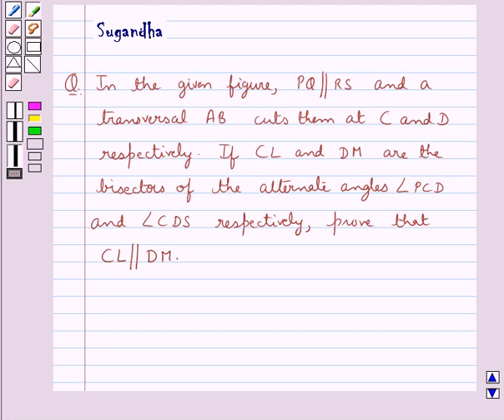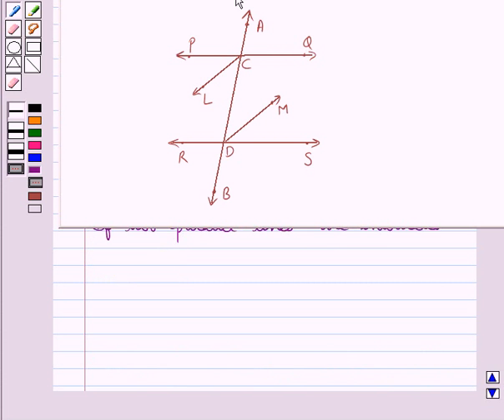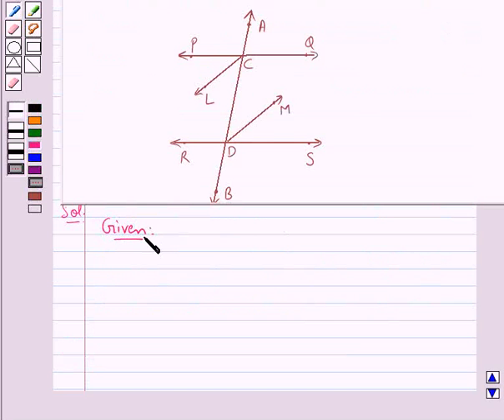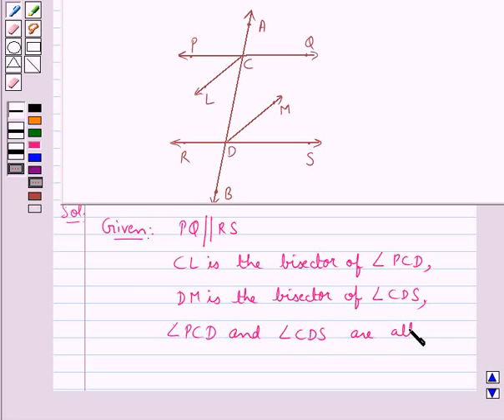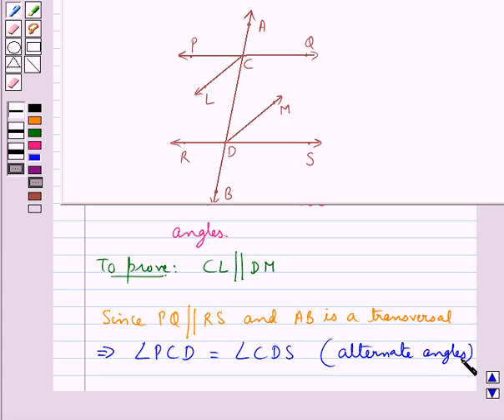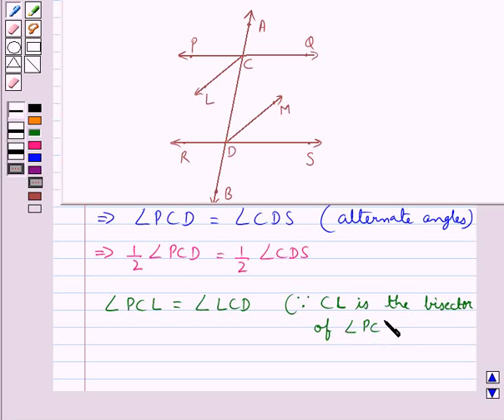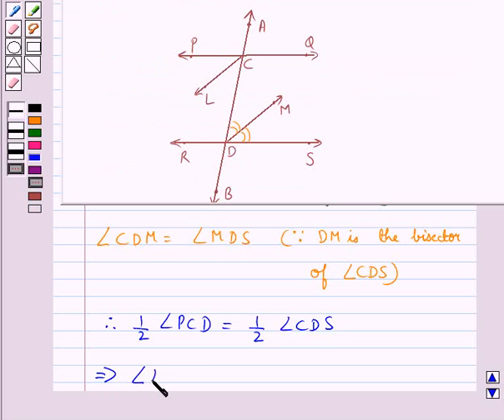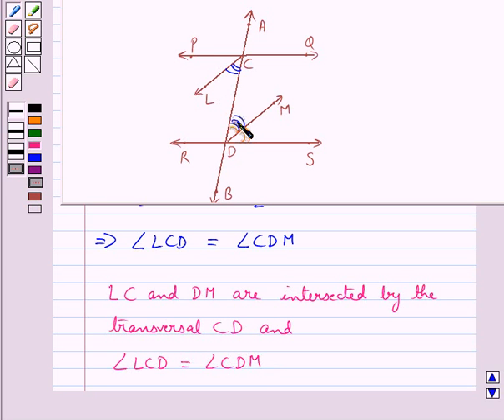Maths VII RSA 5 2